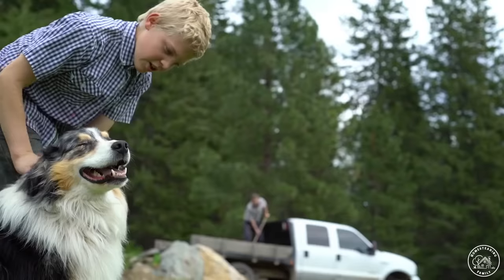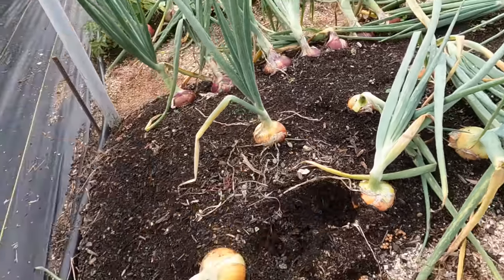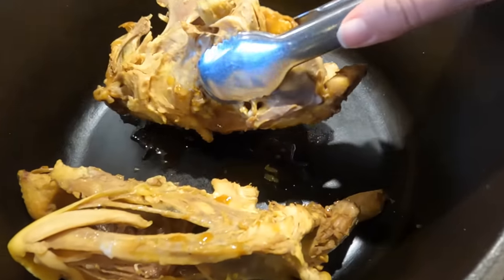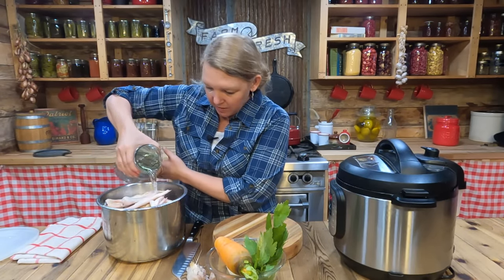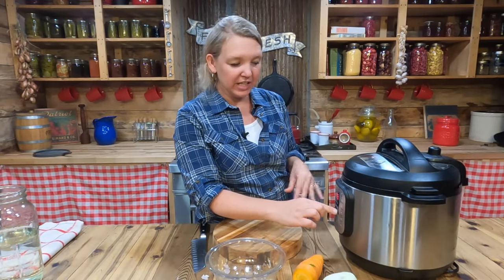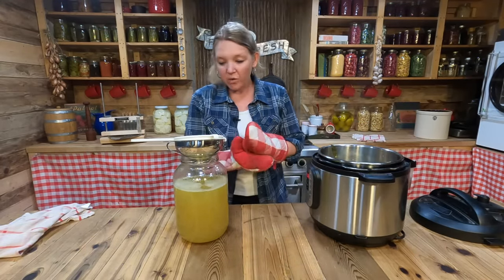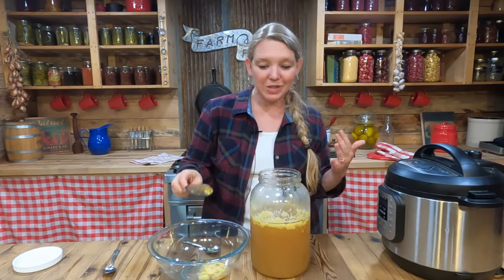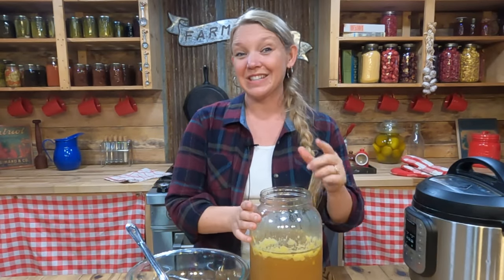Quick & Easy GUT-HEALING BONE BROTH (Instant Pot) from leftovers!!!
If you want to make homemade bone broth that gels every time, this is the recipe for you. Furthermore, there's no need to heat up your kitchen, or cook broth all day when you can make Instant Pot bone broth in just two hours!

Grab the full recipe and step-by-step tutorial on the blog

Get my super immune-boosting bone broth recipe (with a secret ingredient)

Grab all my bone broth making tips in this blog post

And learn how to can homemade bone broth in this blog post

FREE PDF DOWNLOADS:
- 5 Steps to a More Self-Sufficient Life - Simple steps anyone can take wherever they are to start a more self-sufficient lifestyle.
- 5 Steps to a Healthy Garden - Get an explanation of what makes healthy soil and 5 steps you can take to improve your garden.

Front Porch Livin' - Code: RVJQH1RAMJSWFLR1
Better Than Two - Code: IX6IYBG0M8NPUTII
Huckleberry Moonshine Rag - Code: LN1TXOZLAWCAOBSG
Midnight Square Dance - Code: HQEEANI7GUN18UGC
After the Rain - Code: ABCMBI4DU4PL4X2L
Word Gets 'Round - Code: FGUC2CRAGQCES54J